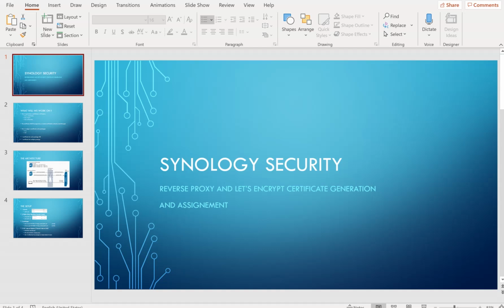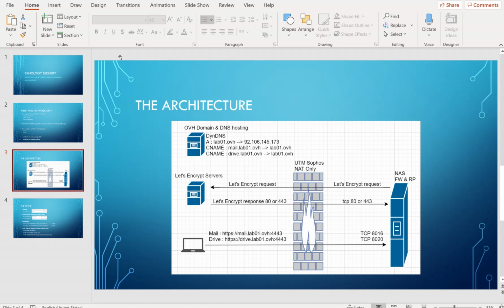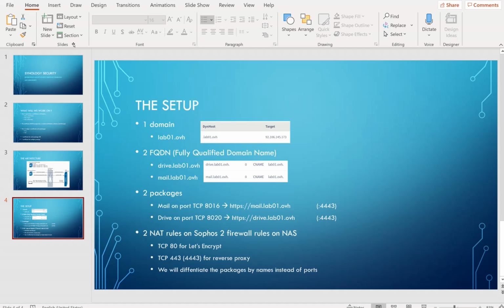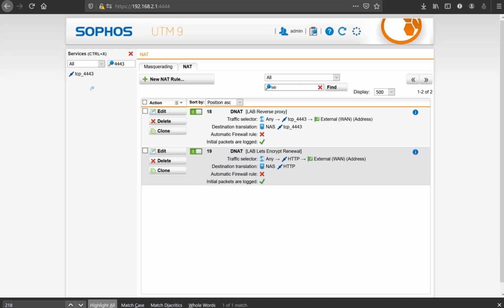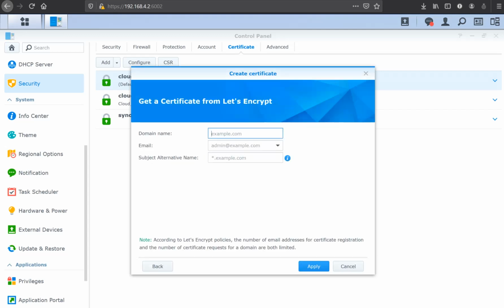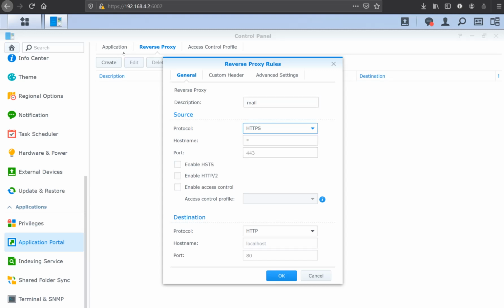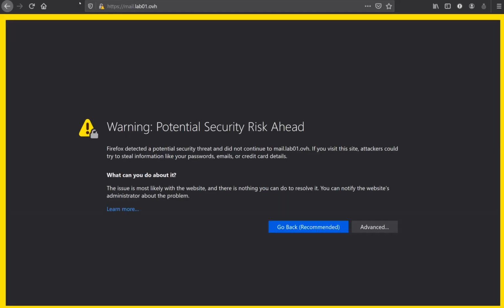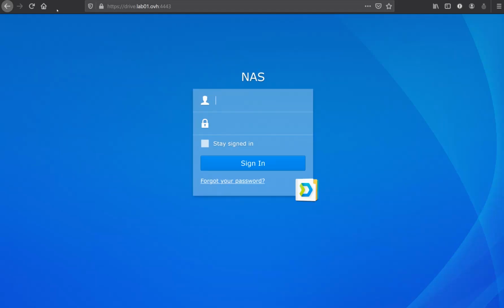28 - Synology reverse proxy and Let's Encrypt certificate, how to (tutorial)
Hey everyone,
Here is a little tutorial on why and how to use the reverse proxy feature on the Synology NAS and how to generate and assign Let's Encrypt certificates to those entries.